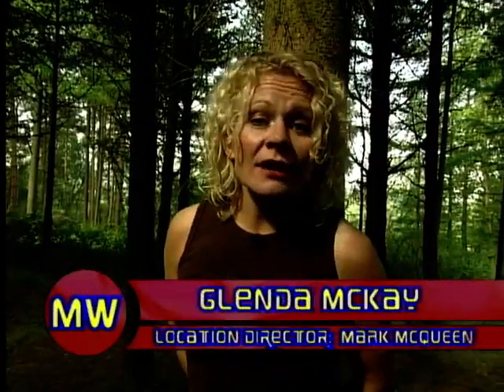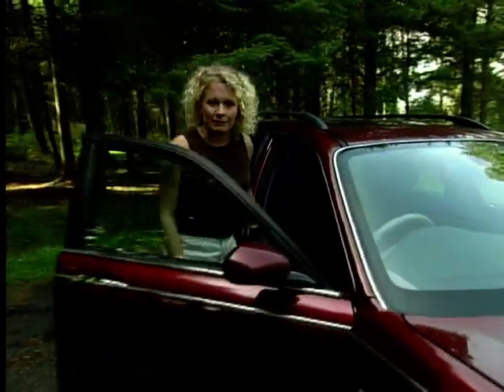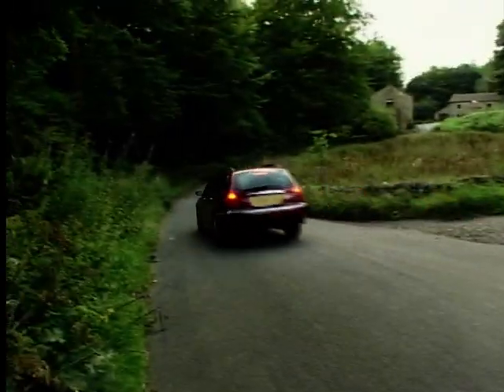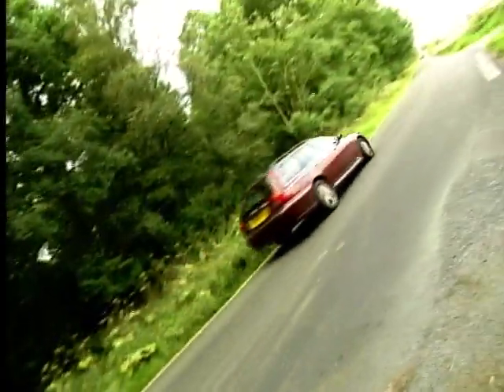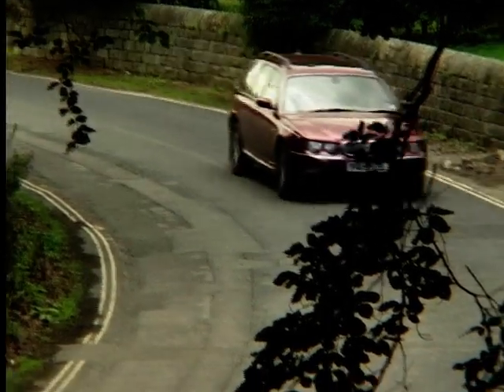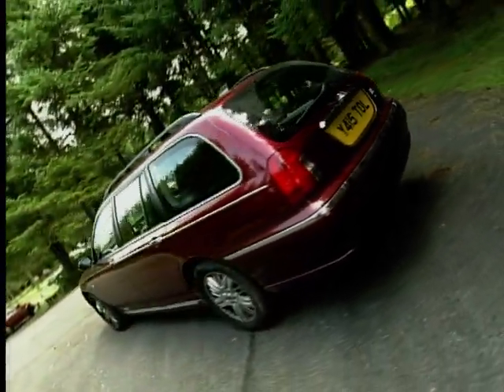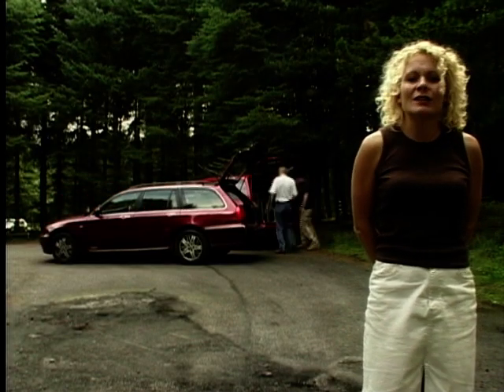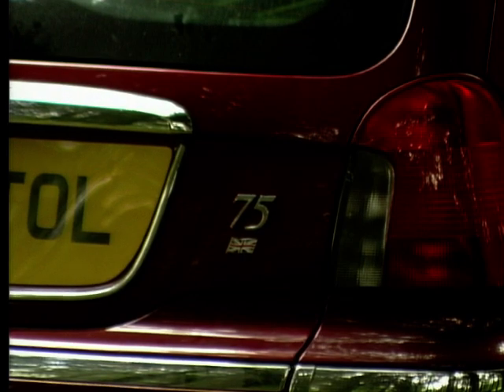2001 Rover 75 Review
In this comprehensive review, Glenda McKay takes a deep dive into the 2001 Rover 75, exploring its performance, handling, and practicality to see how it stacks up against top contenders in the estate market like the Volvo C70 and the Saab 95.

Social Media